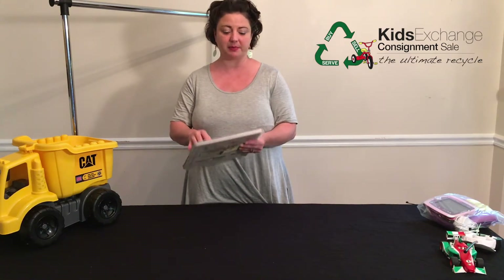Tagging Books Segment12